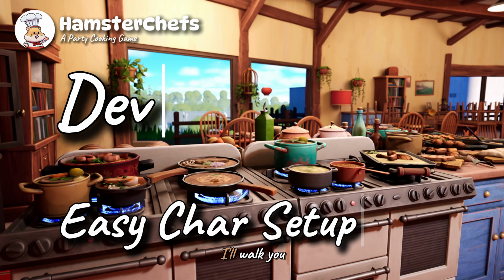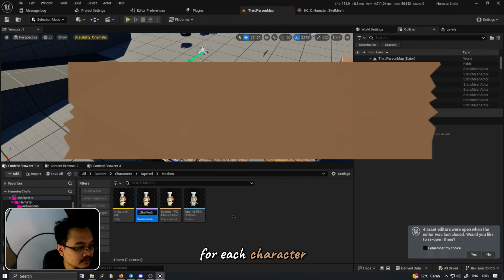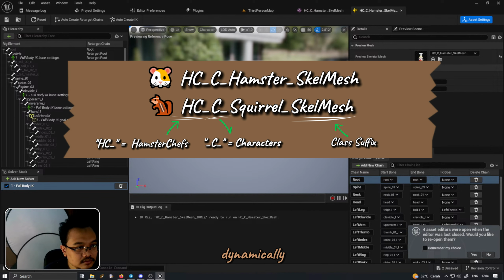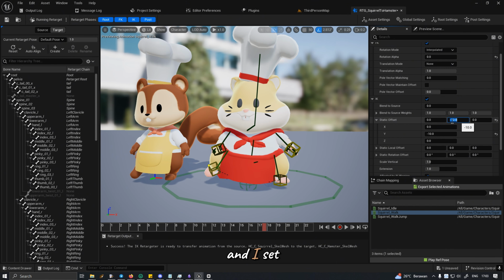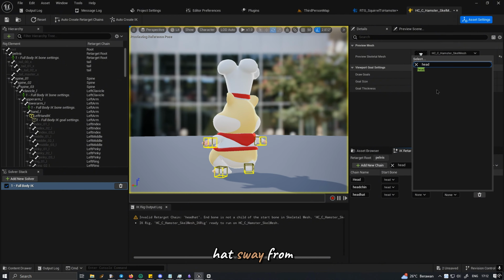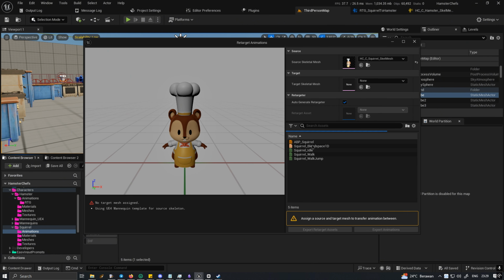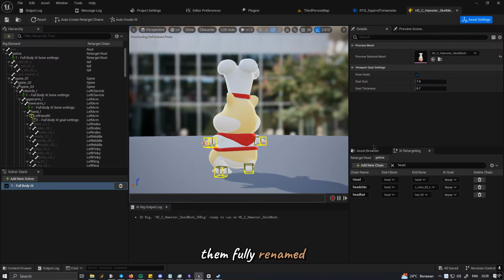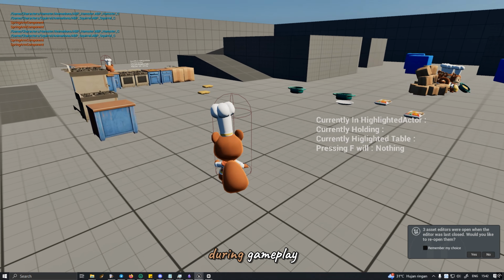Character Switcher Pt 1 - How to 1 Click Mass Anim Retarget in UE5 | Devlog 08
Originally, this was supposed to be one long devlog about the whole character-changer system…
but it turned out way longer than expected 😅 so I decided to split it into a three-part mini-series instead:

Part 3: Implementing the real-time character swapping system in-game

In this first part, we’ll cover:
✅ Cleaning up skeletal mesh names and folder structures
✅ Fixing foot retargeting offsets
✅ Adding custom IK chains (tail, chin, hat)
✅ Automating animation blueprint duplication

All of this setup will be crucial for the next part, where we start linking real game data together before the actual swap system goes live!

🕒 Timestamps:
00:00 - Intro
00:07 - Character Preparation & Folder Organization
00:48 - Standardizing Skeletal Mesh Names
01:33 - Animation Retargeting Fixes (Foot Offsets)
02:31 - Adding Custom IK Chains (Tail, Chin, Hat)
03:10 - Duplicating Entire Animation Blueprints Automatically
04:32 - Preparing for Multi-Character Expansion